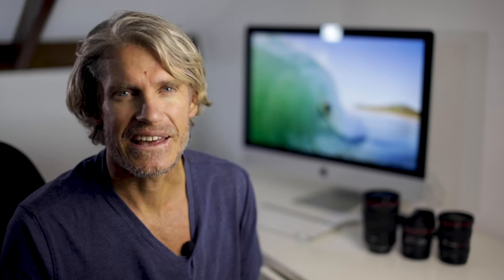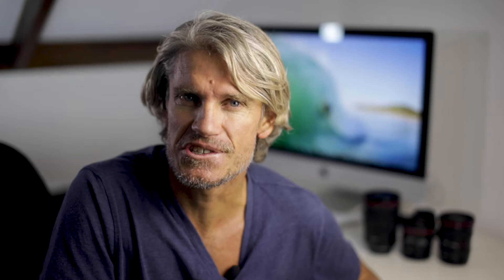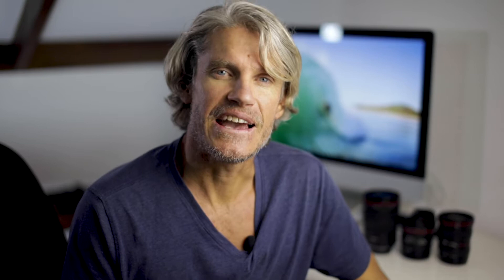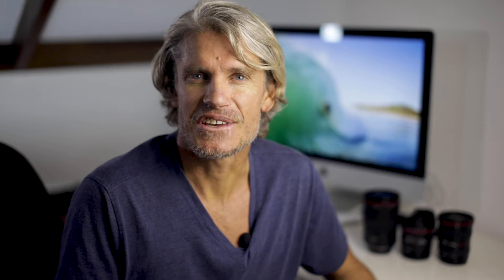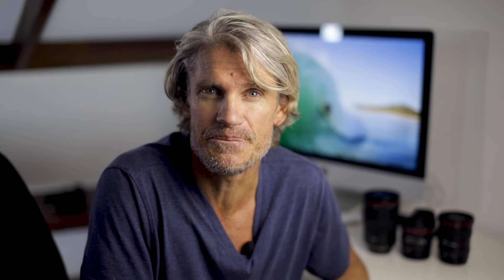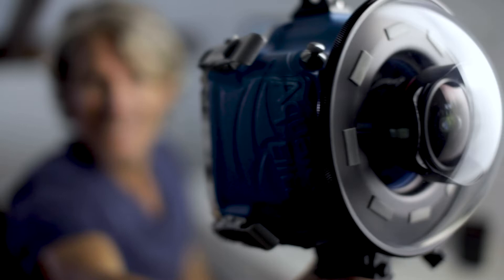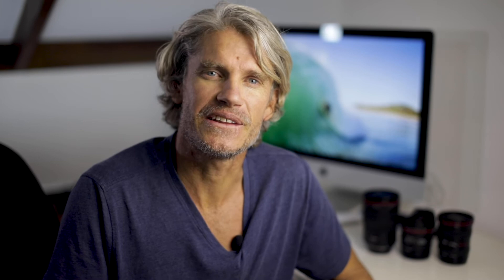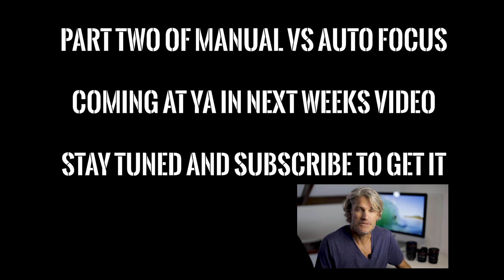Manual Focus vs Auto Focus when using wide angle lenses from the water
SURF PHOTOGRAPHY - AUTO FOCUS vs MANUAL FOCUS - WIDE ANGLE LENS
This is Part One of a two part series where I will be discussing the advantages of switching between Auto Focus and Manual Focus when using wide angle lenses inside a water housing. In Part one, it goes more into Surf action photography and how I go about achieving perfect focus every time.

GET 5% AQUATECH WATER HOUSING DISCOUNT - CODEWORD IS:
TOMW
VISIT Aquatech website (link below to get the discount automatically):